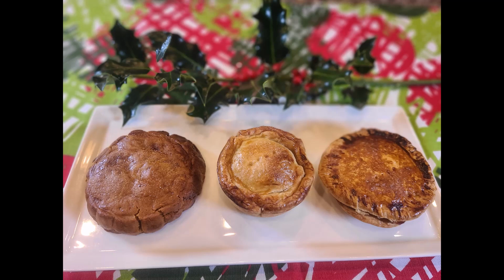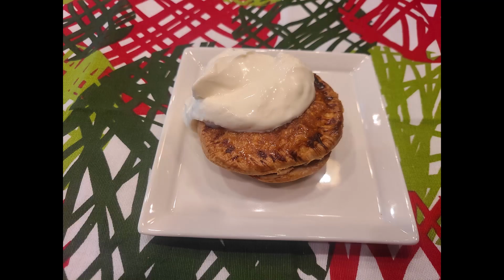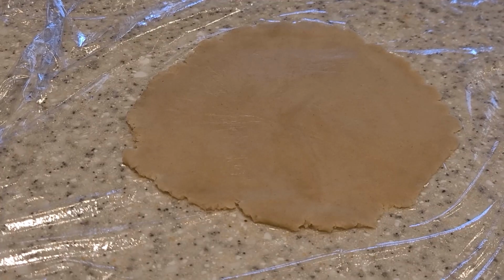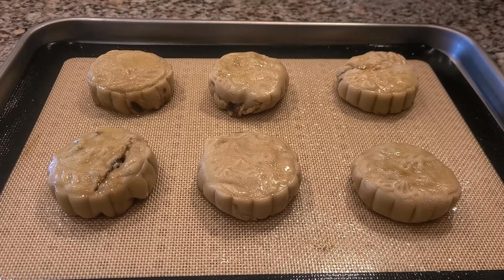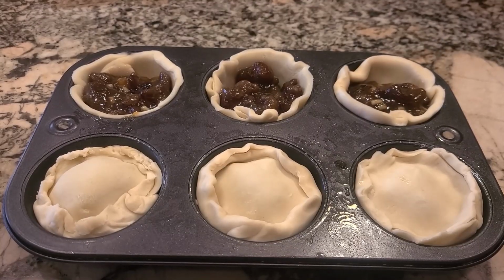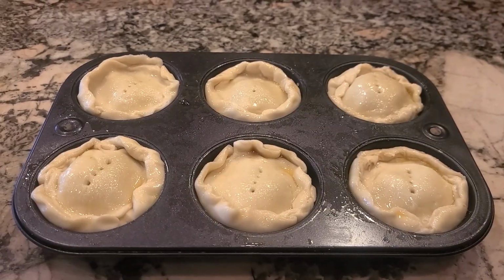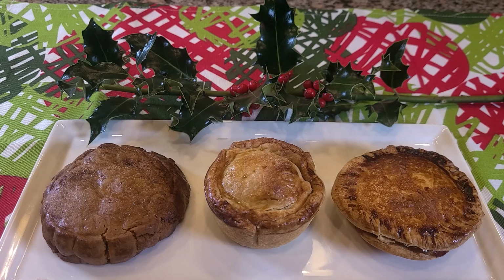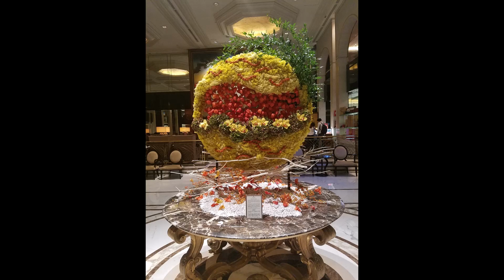Indulge in Festive Delights: Christmas Mooncakes or Mince Pies?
Following on from our previous Moon cake videos, here we move to Christmas.. and compare to the classic English mince pie.
We changed to peanut oil and regular all-purpose flour, and it seemed to help, some.
Here is an amazon link to Robertsons's mincemeat if you can't find any locally